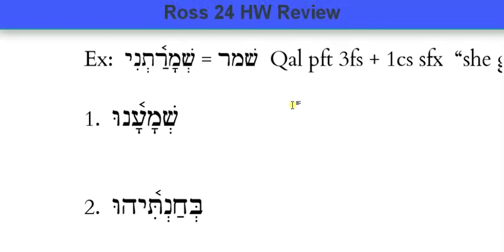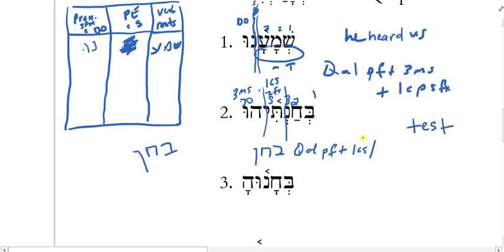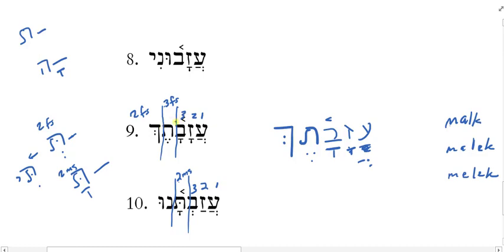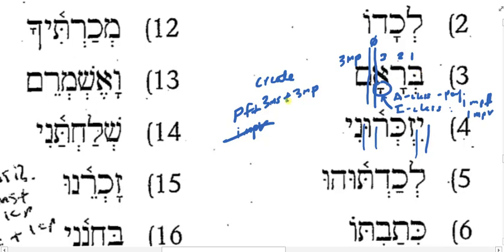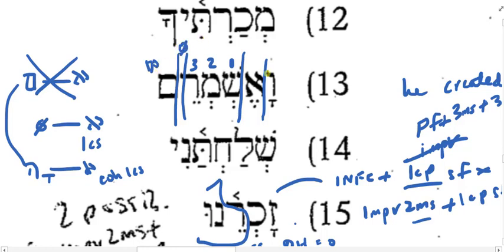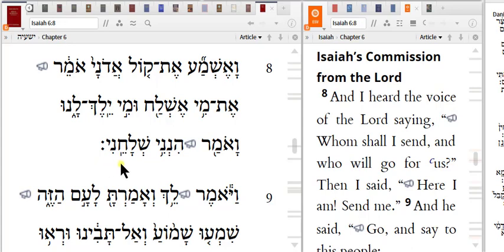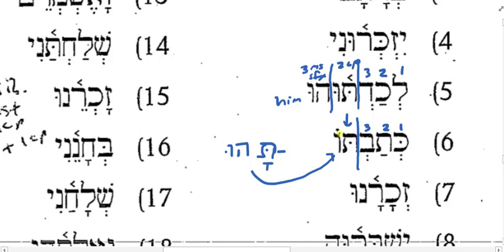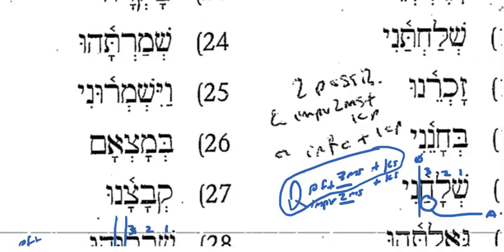Ross Chapter 24 HW Review, Part 1